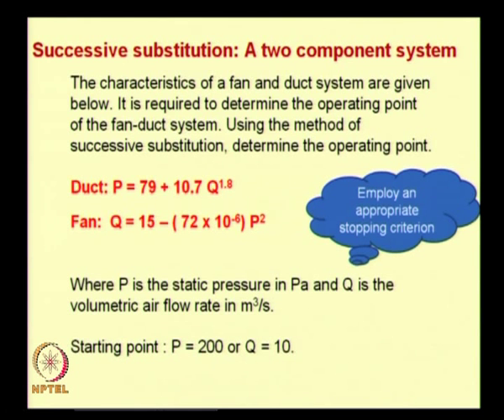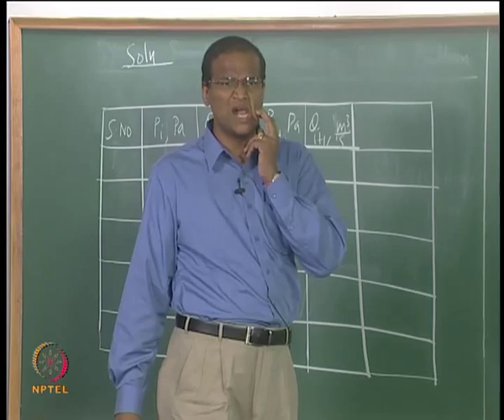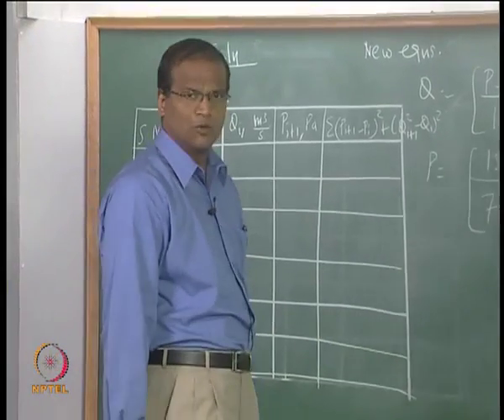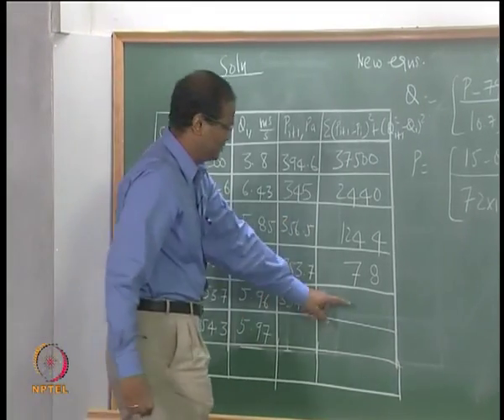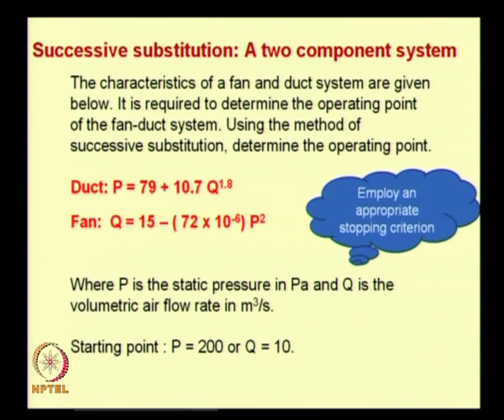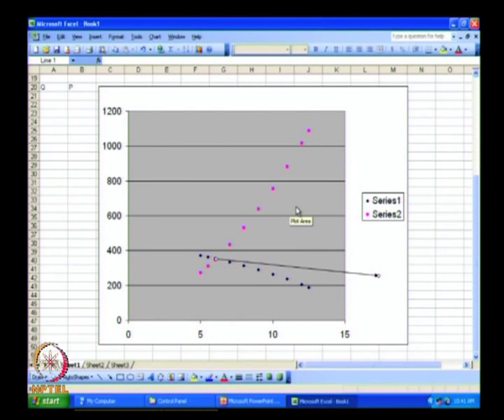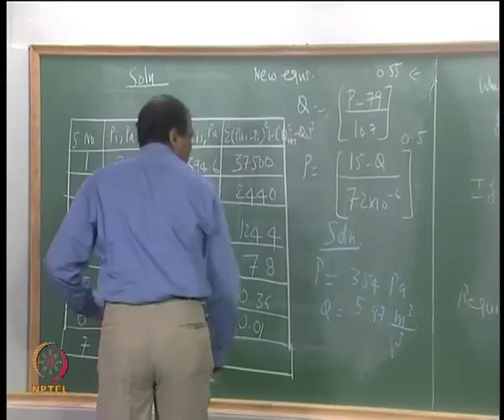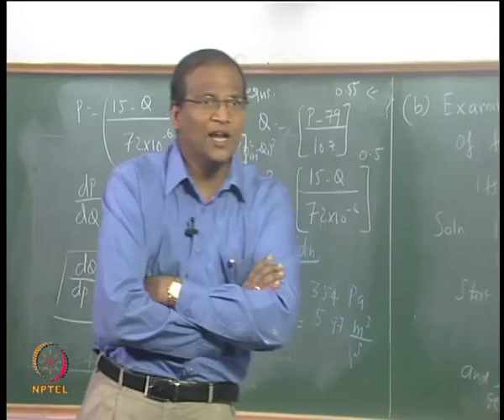Mod-01 Lec-07 Successive substitution method contd...